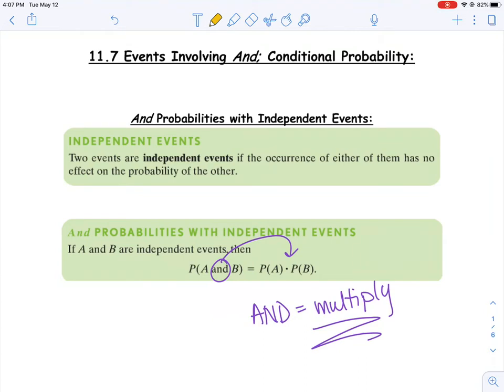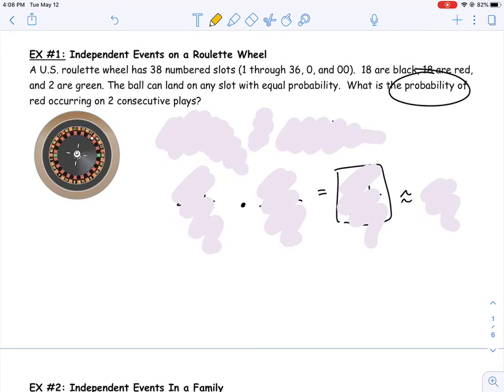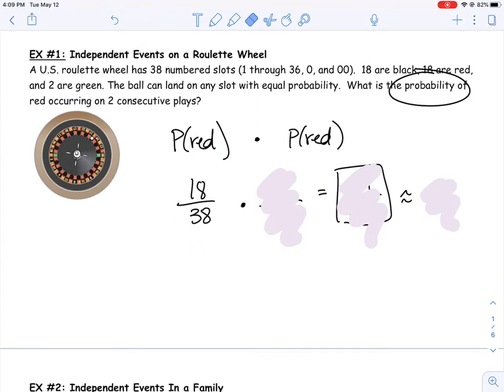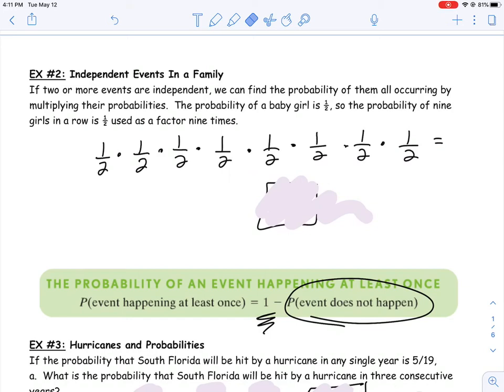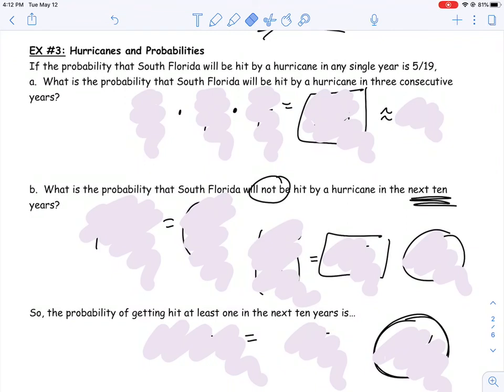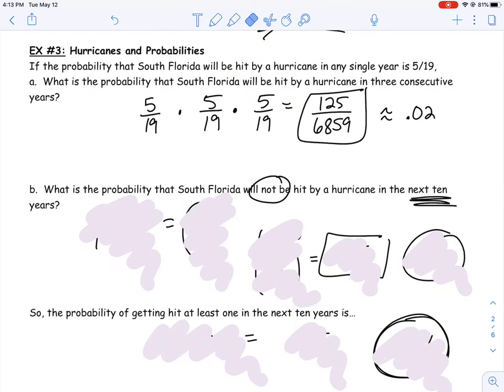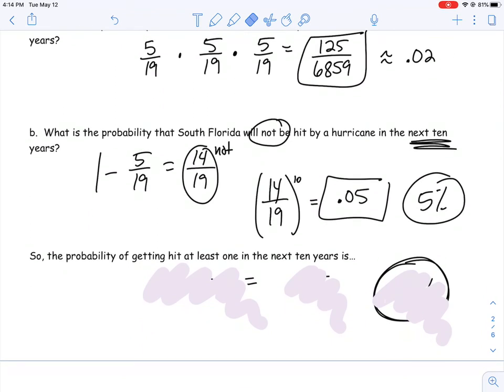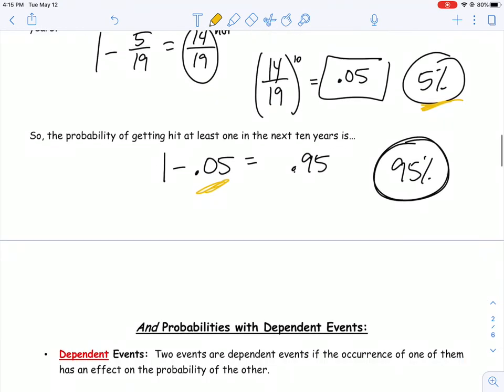MAT142 11.7 ex1,2&3 Events Involving And; Conditional Probability VIDEO